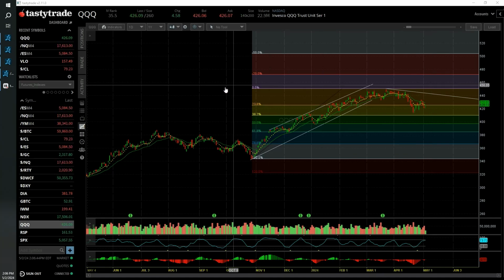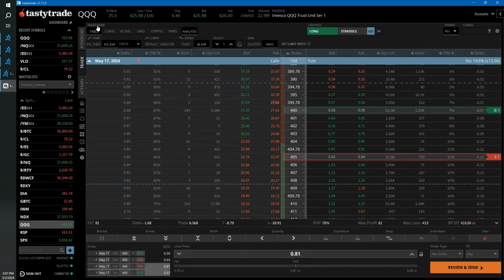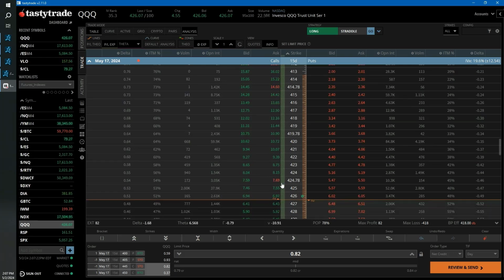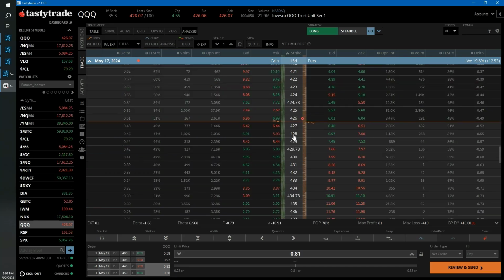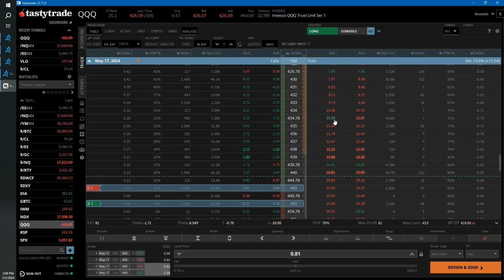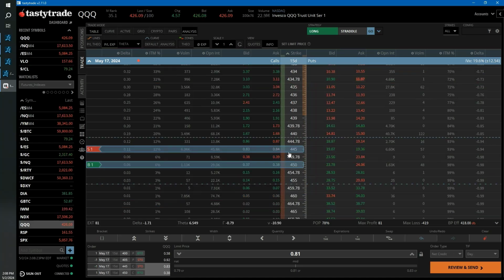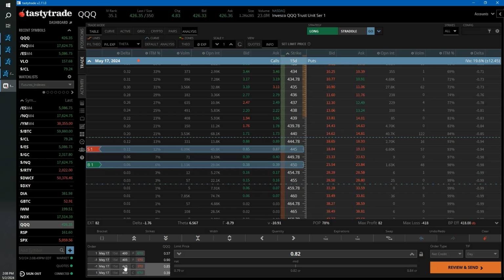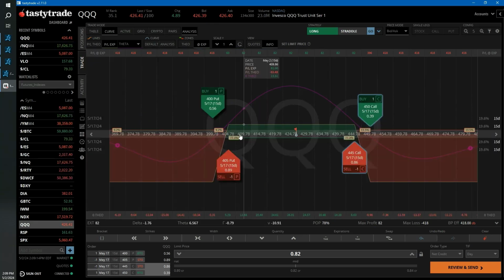Iron Condor on QQQ for a stagnant trend!